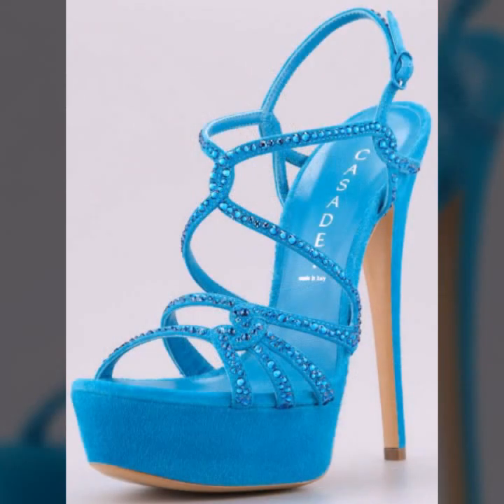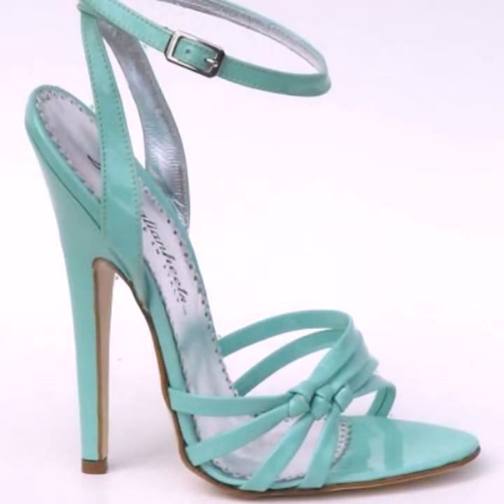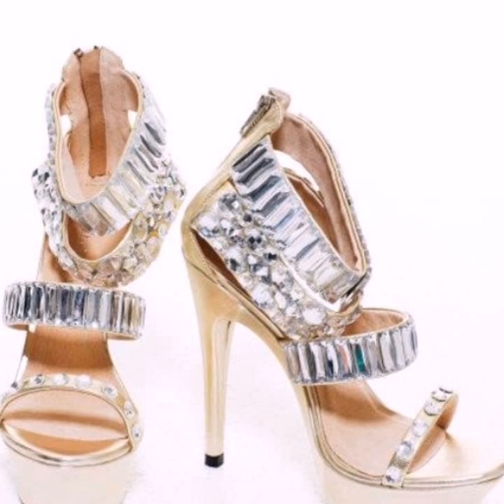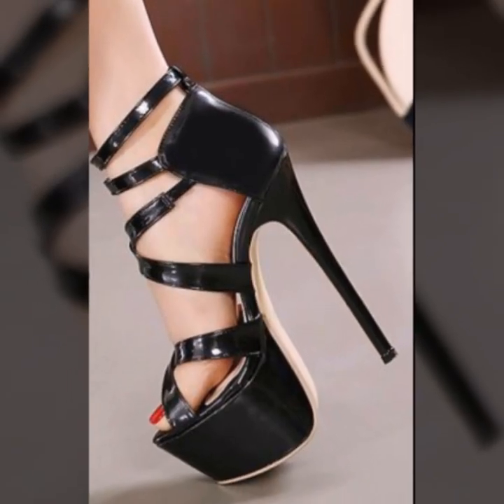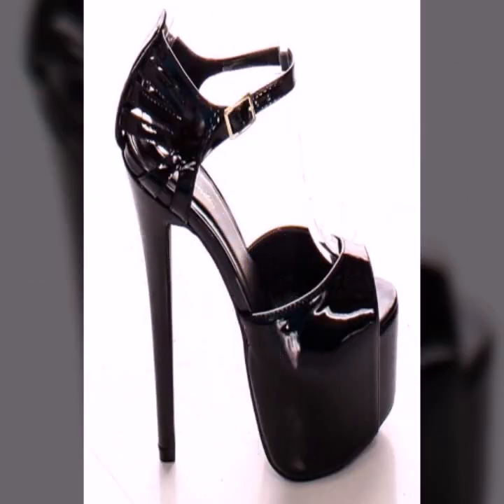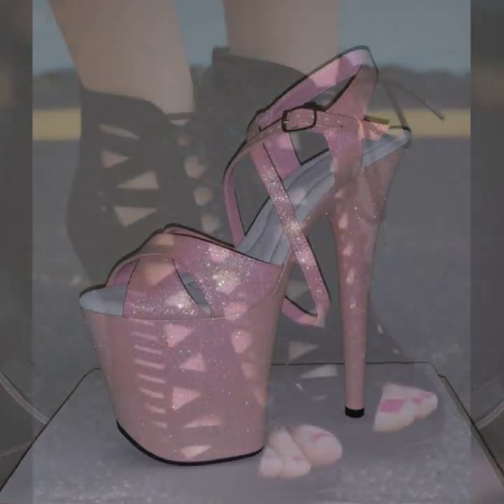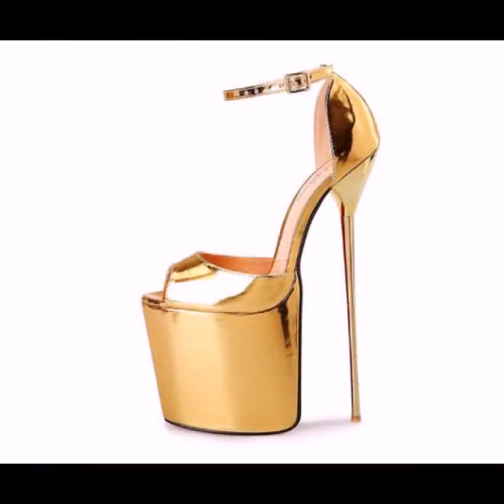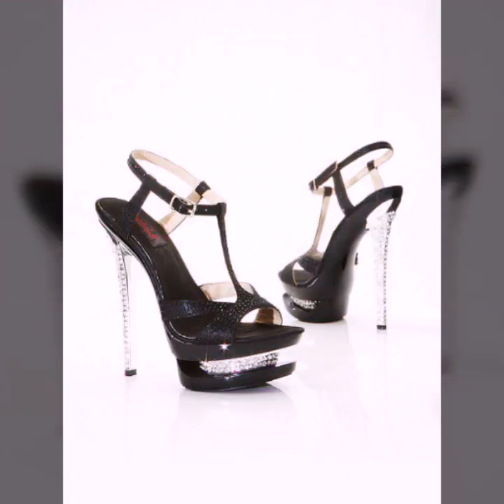TOP 50 NEW SUMMER CASUAL SHOES SANDALS HEEL IDEAS